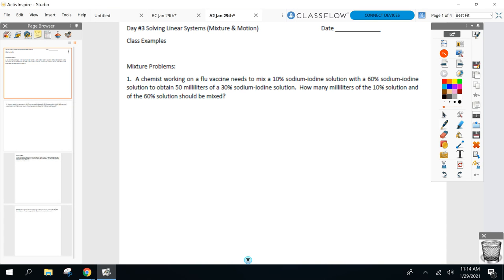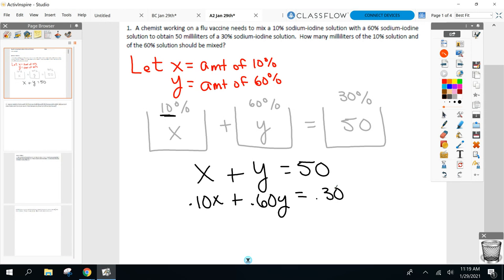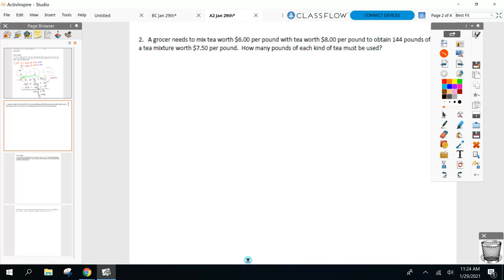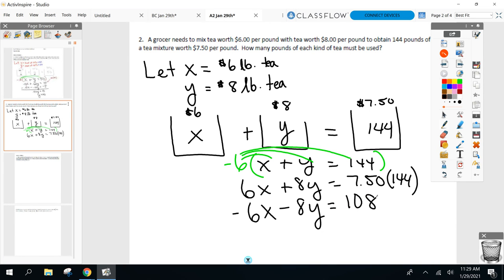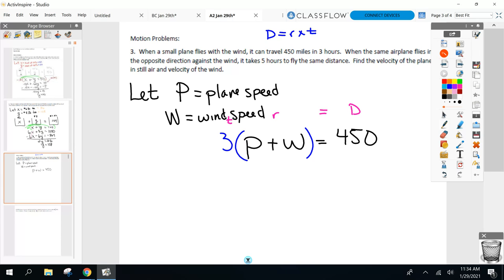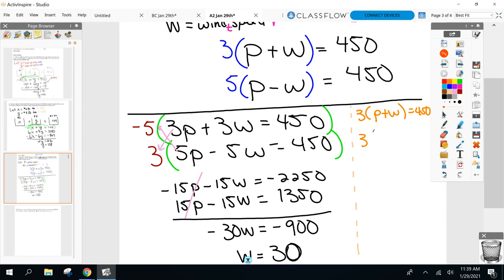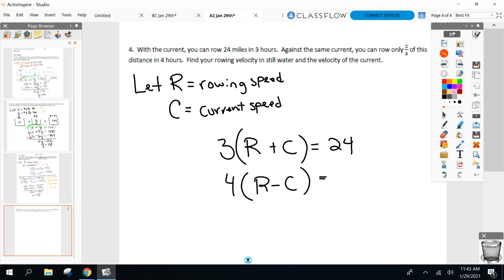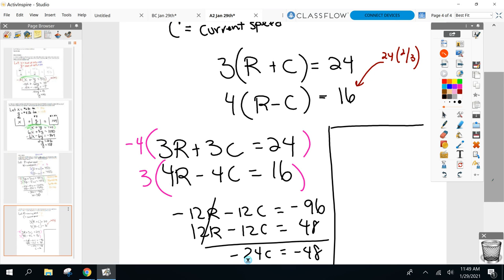A2B Jan 29th - Unit 6 Day 3 - Mixture & Motion Problems